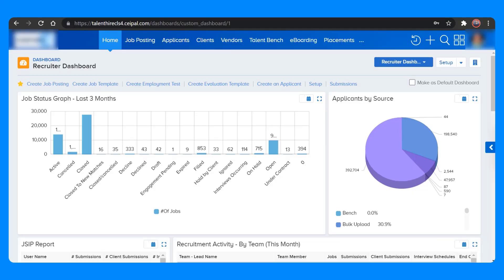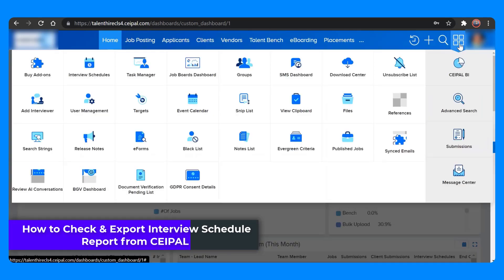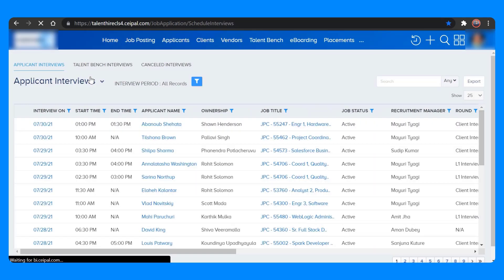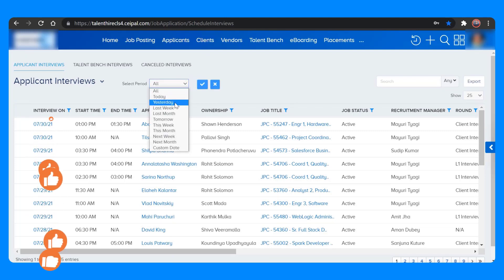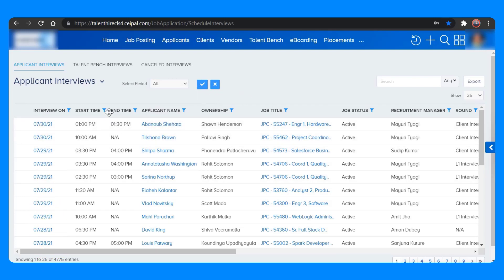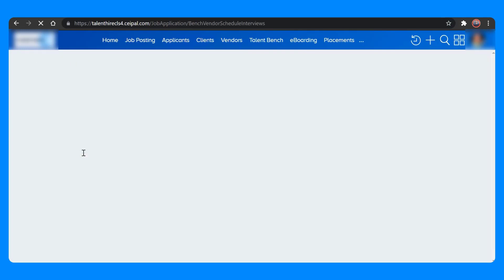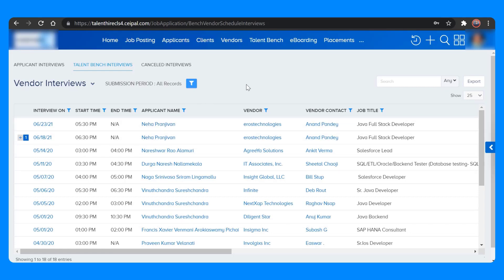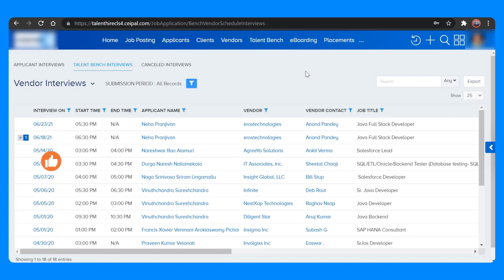Interview Schedule Report In CEIPAL | CEIPAL Training | US Recruitment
Interview Schedule Report In CEIPAL | CEIPAL Training | US Recruiter | US Recruitment

Learn How To Check Interview Schedule Report In CEIPAL by following our simple and easy steps.

Step 1: Login to CEIPAL

Step 2: Click on Quick links ( Four grid icon ) at the top right corner

Step 3: Select Interview Schedules

Step 4: Select the range of duration to pull the interview Schedule report

Step 5: Click on the Export  button at the top right corner to export the interview Schedule from CEIPAL

𝗧𝗮𝗯𝗹𝗲 𝗼𝗳 𝗰𝗼𝗻𝘁𝗲𝗻𝘁𝘀 :

00:00 |  Introduction
00: 34 | Interview Schedule Report In CEIPAL
01:19 | Talent Bench Interview Schedule in CEIPAL
01:29 | How to export Interview Schedule Report In CEIPAL
01:48 | Please like , Share and comment
02:05 | Please visit usitrecruit.com for more US Recruitment Tips, Tricks, Videos, ATS etc..,

𝗧𝗼𝗽𝗶𝗰𝘀 𝗖𝗼𝘃𝗲𝗿𝗲𝗱 :
🠚 Interview Schedule Report In CEIPAL
🠚 How to check interview Schedule Report In CEIPAL
🠚 Interviews report in CEIPAL
🠚 Step-by-step on how to check Interview Schedule Report In CEIPAL
🠚 How to export interview Schedule report in CEIPAL
🠚 Ceipal Videos
🠚 CEIPAL
🠚 Ceipal training
🠚 Ceipal tutorials